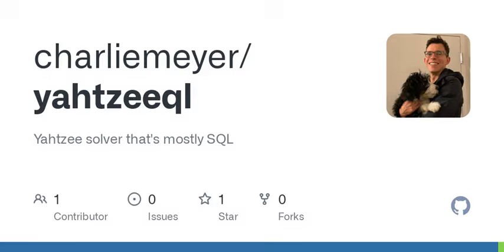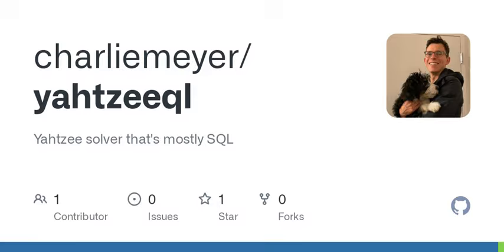GitHub - charliemeyer/yahtzeeql: Yahtzee solver that's mostly SQL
Yahtzee solver that's mostly SQL. Contribute to charliemeyer/yahtzeeql development by creating an account on GitHub.